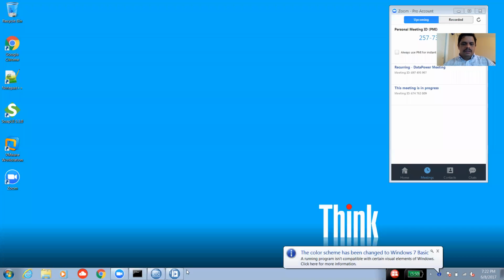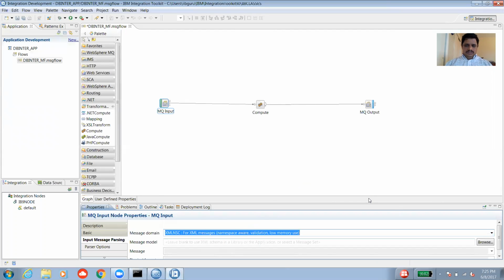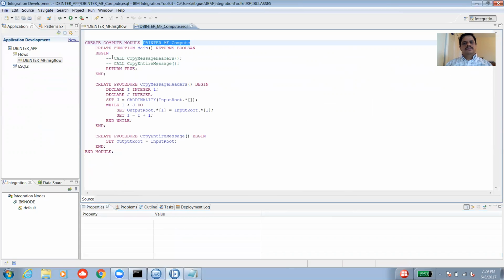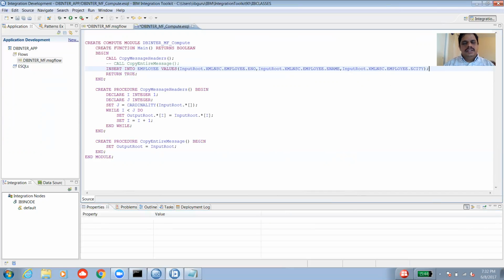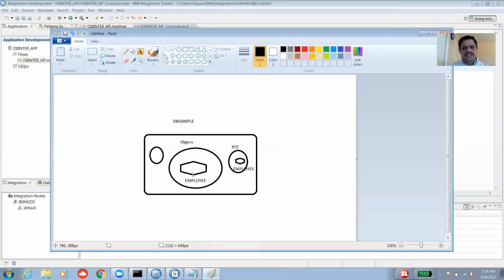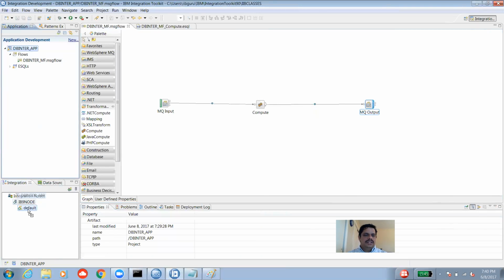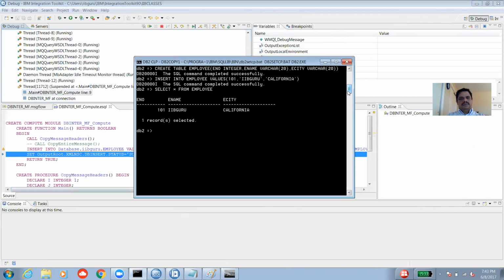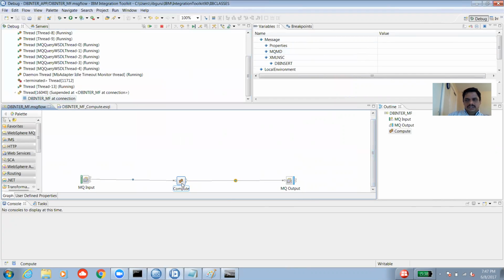IIB Node Connecting to Database using ODBC for ESQL Compute Node Part-2